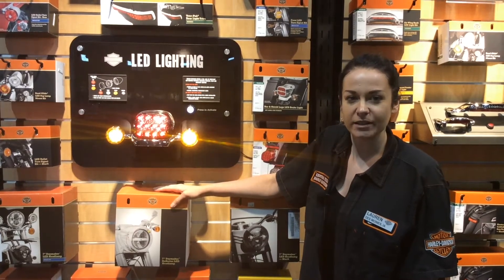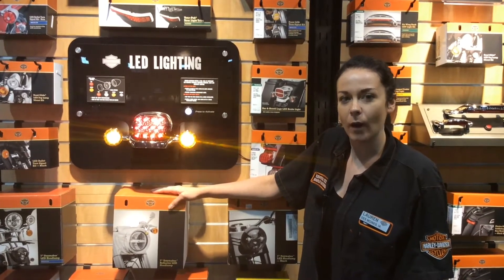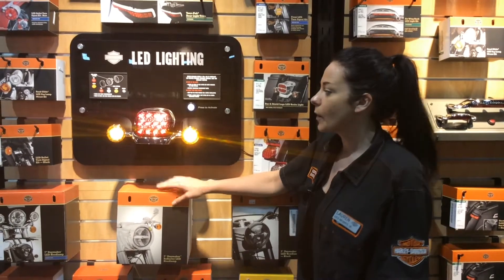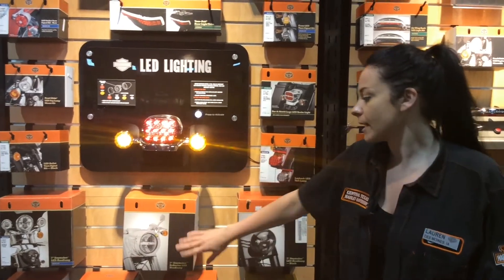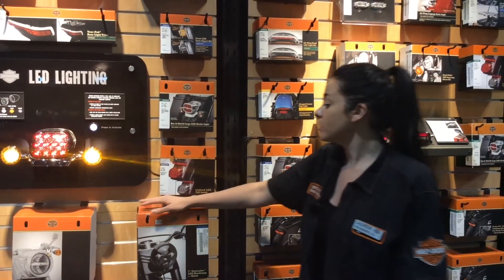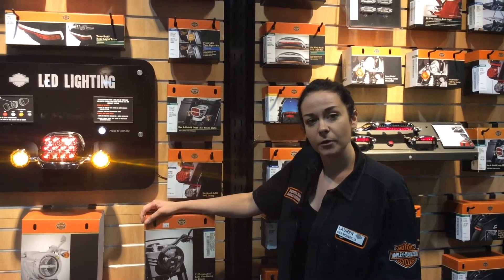Lauren Lights it Up - LED Lights @ Central Texas Harley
Lauren is here to show you our selection of LED lights.